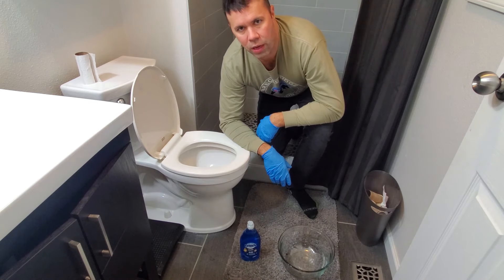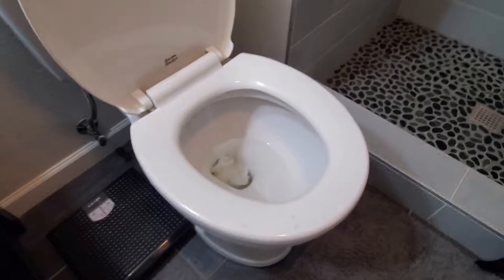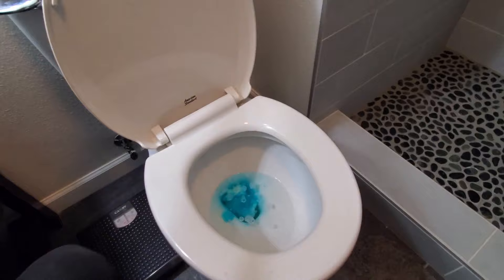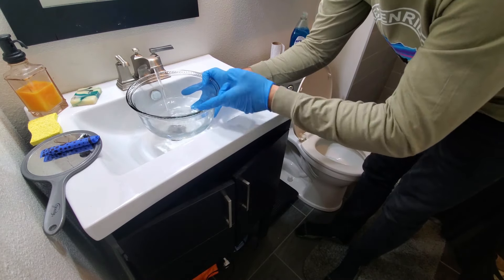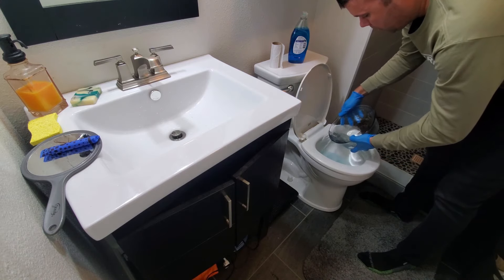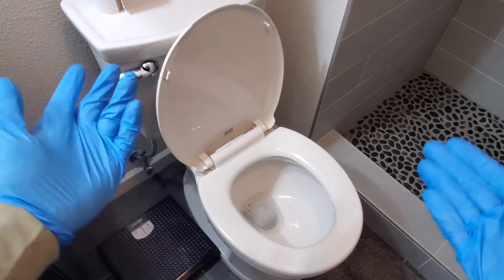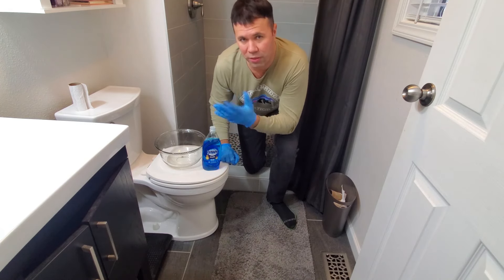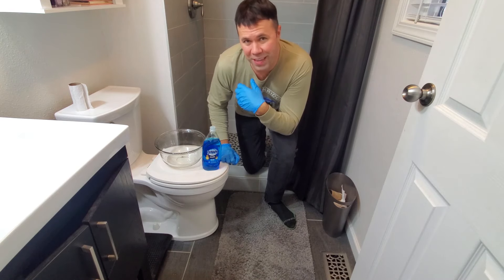How to Unclog Toilet without a Plunger!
Follow these easy to follow steps for unclogging your toilet bowl without a plunger! Very effective, fast and cheap.

My father taught me this cool little tip when I was a child and it works like a charm.

PLEASE MAKE SURE not to use boiling water when doing this method or it could potentially crack your toilet bowl!  Only use hot water from the tap.

This DIY method works great to unclog your toilet without a plunger if you do not have a plunger or prefer not to have one like me.  I feel plungers are not that aesthetically pleasing to have in bathrooms.  I also do not like having to clean them on a regular basis.  Therefore, I decided a while ago to just start doing this method that my father taught me since I was a kid.

how to unclog toilet without a plunger, how to unclog toilet, unclogging, unclog toilet, diy, how to,